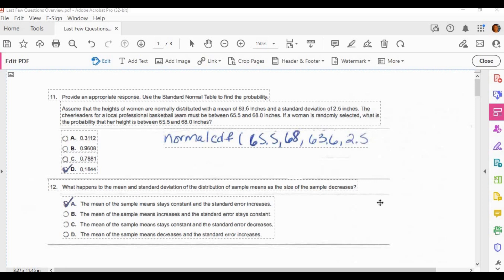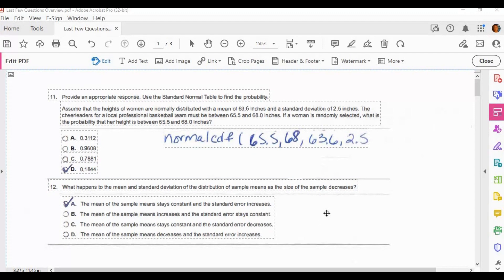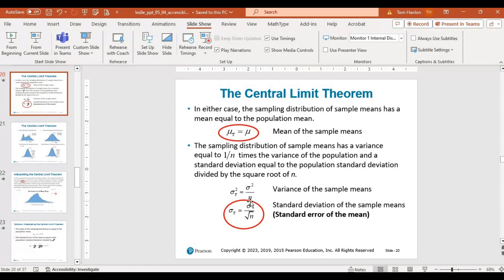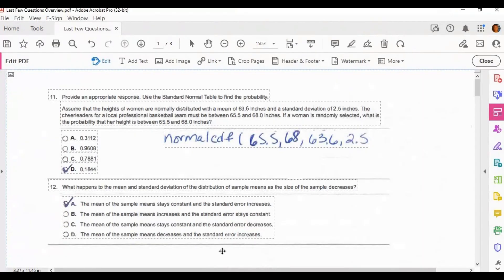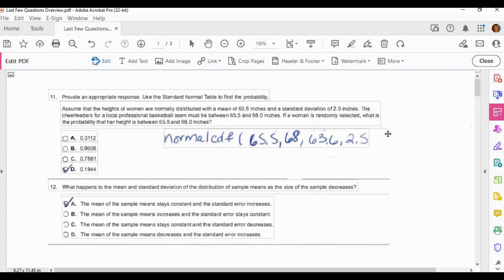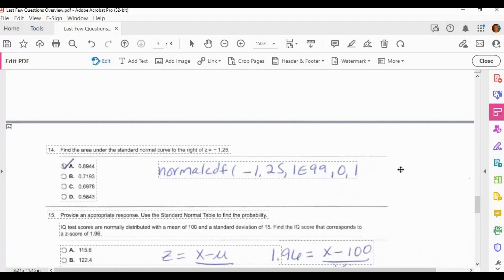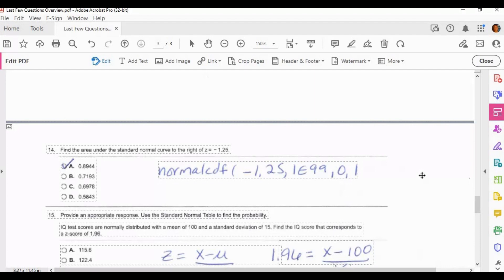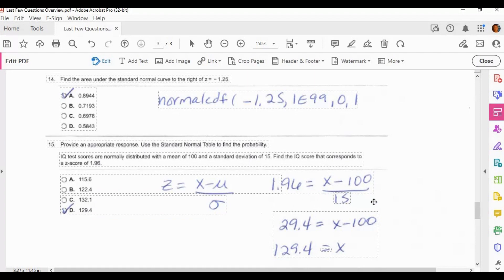Ch 5 Quiz Last Few Questions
Chapter 5 Quiz - Last Few Questions Review